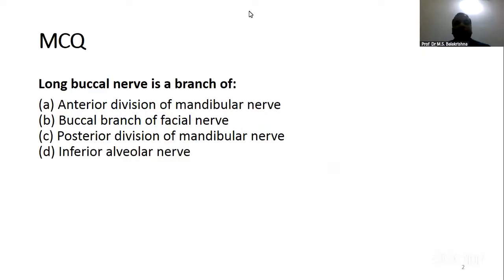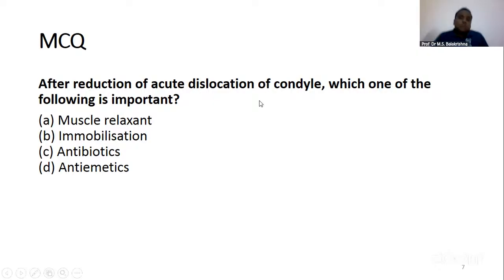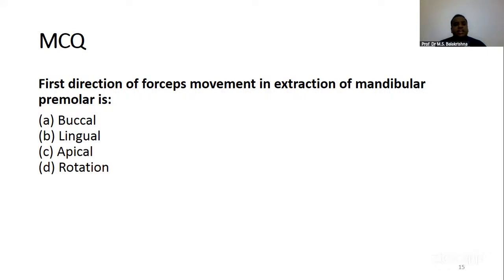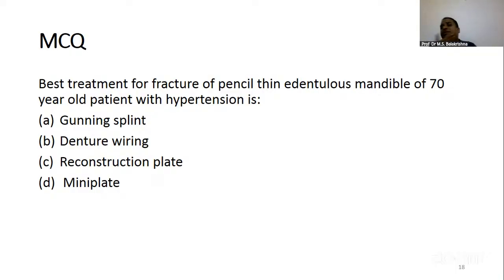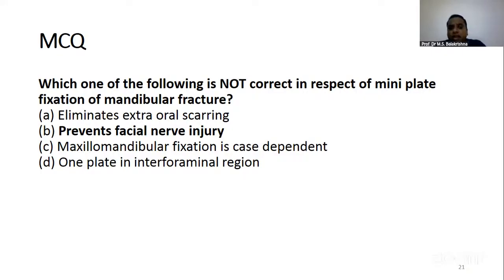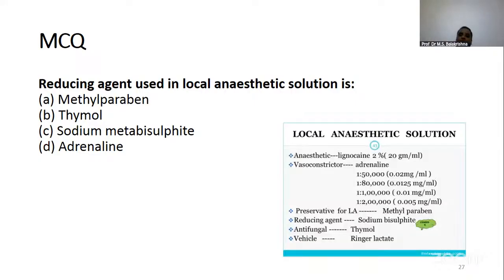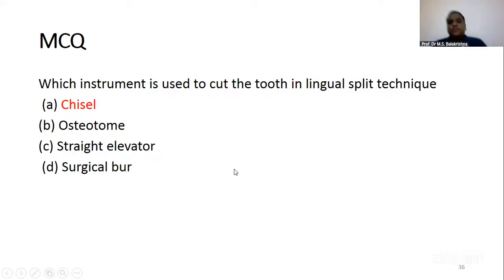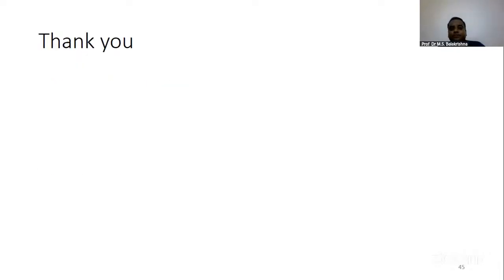High Yield MCQ Discussion